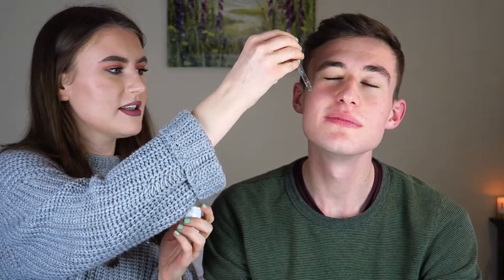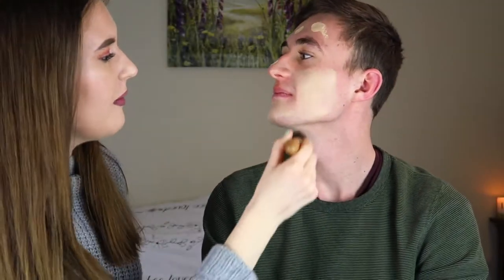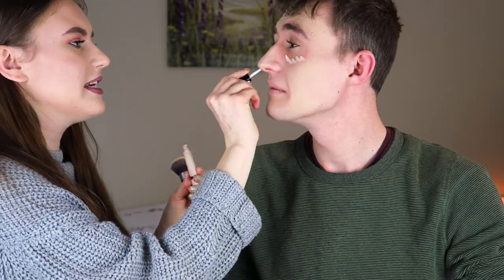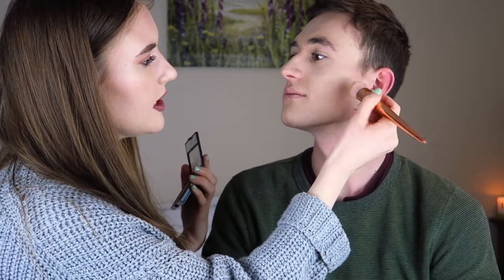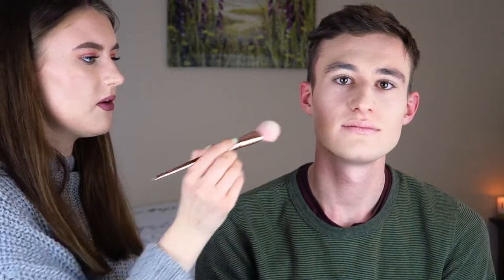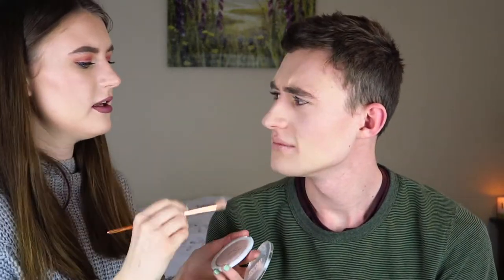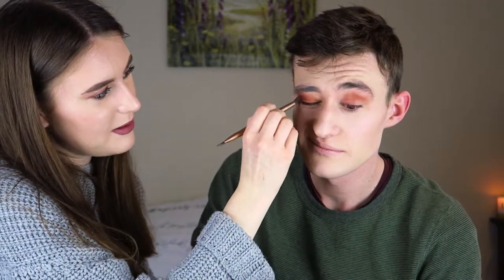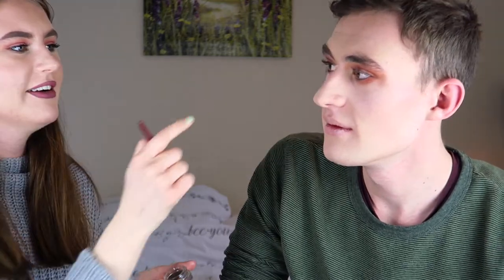DOING MY BROTHER'S MAKE UP!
Today's video is with my brother, Tommy, where I do his make up on camera! x